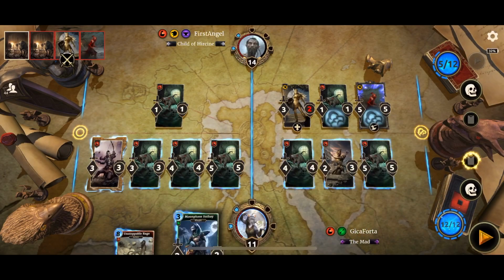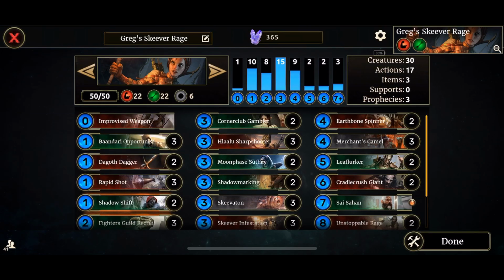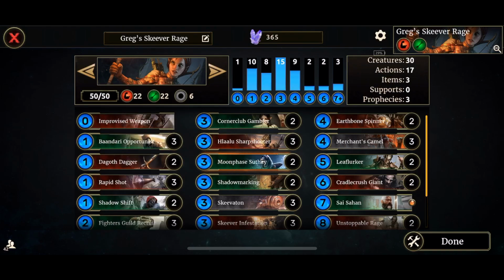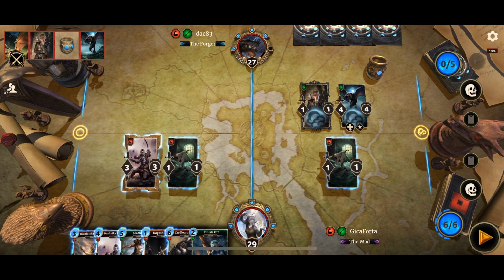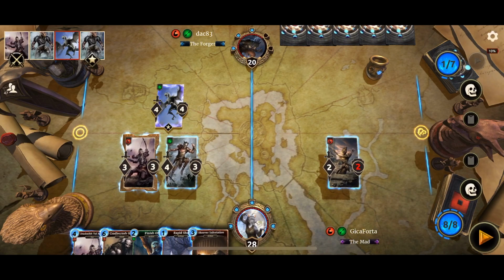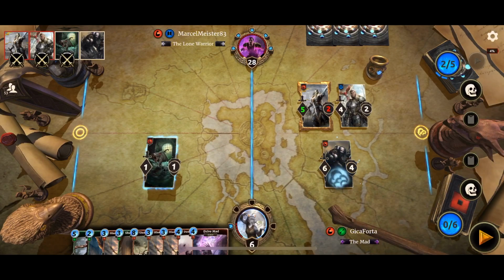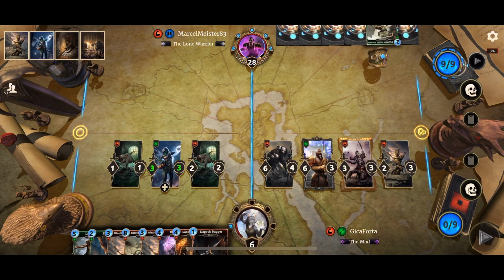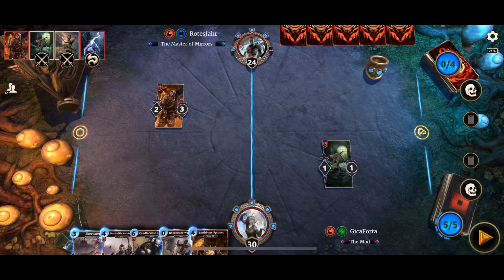Gregory Pattison’s Rage of the Skeevers | Moons of Elsweyr - Elder Scrolls Legends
What’s more fun than rats? Enraged rats!

Blood Warriors Guild Logo designed by Ben Ephla